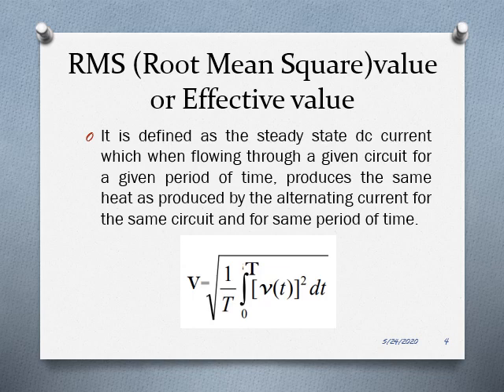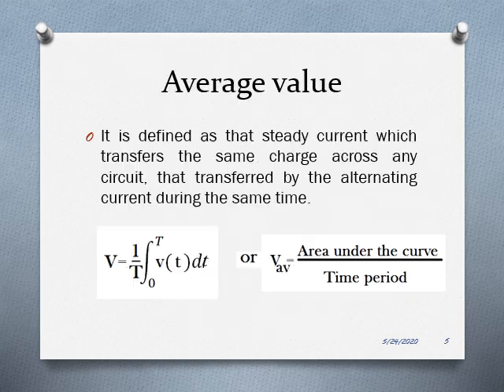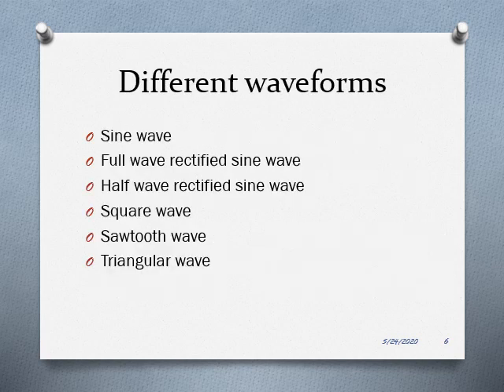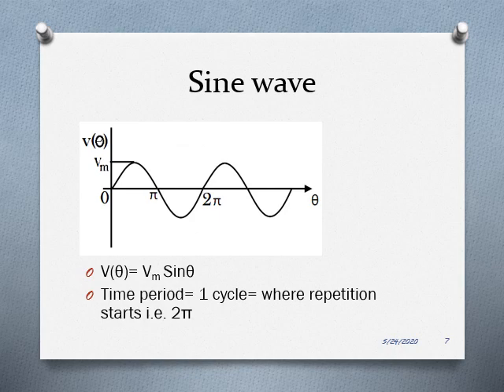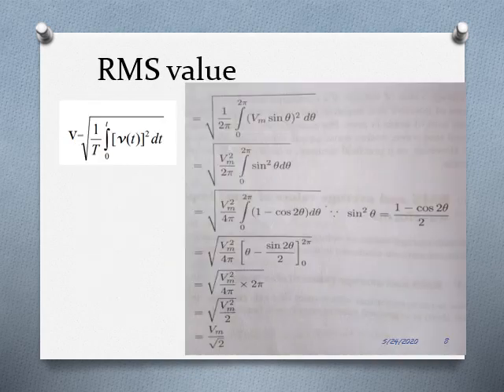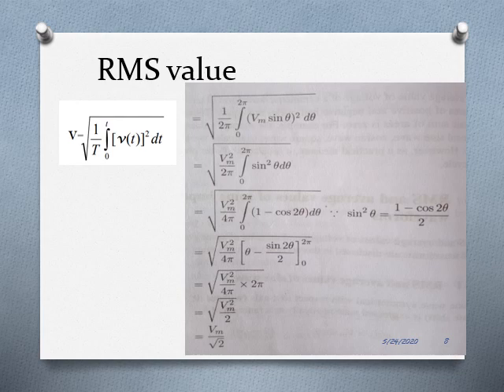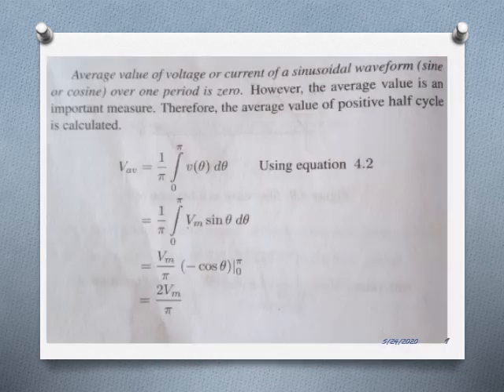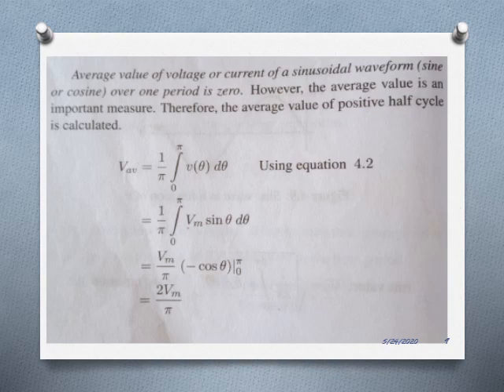EST130 Lec 1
KTU EST 130 - Basics of Electrical Engineering
Module : 2

Topics :
RMS value
Average value
RMS and Average values of different waveforms
Peak factor
Form Factor